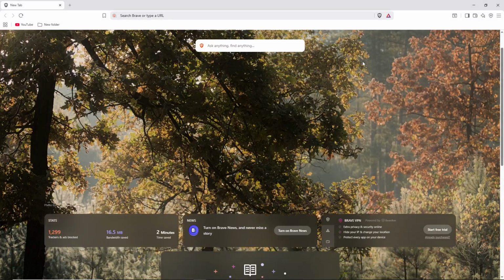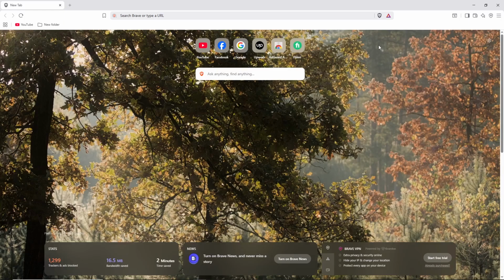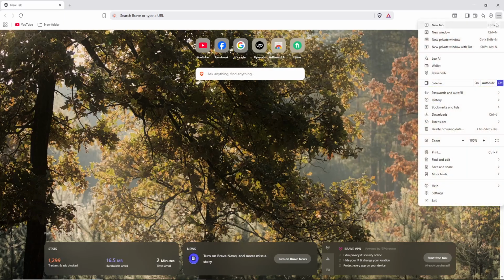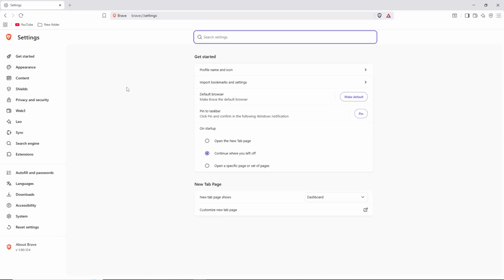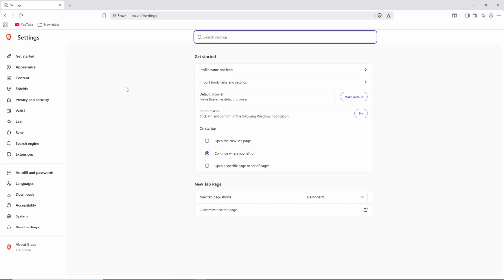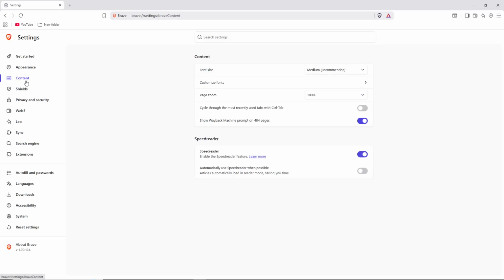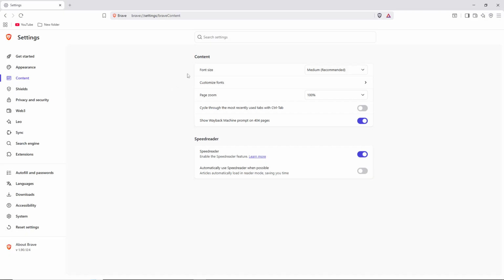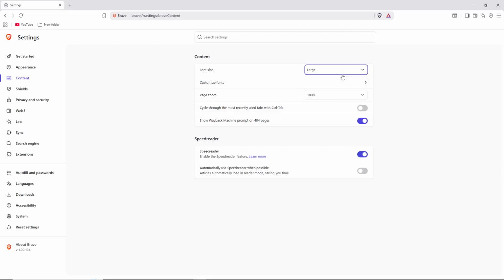How To Adjust Font Size In Brave Browser (Tutorial 2026)